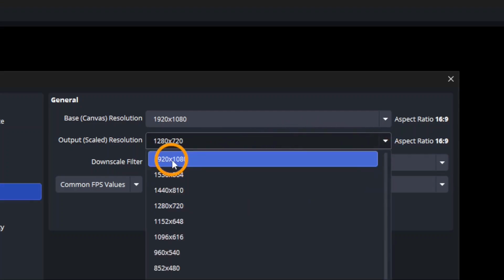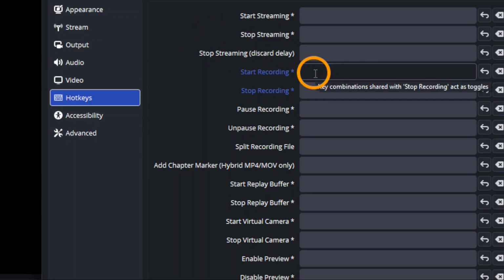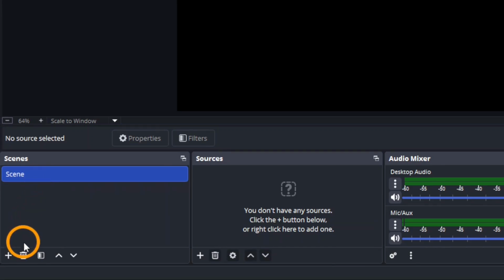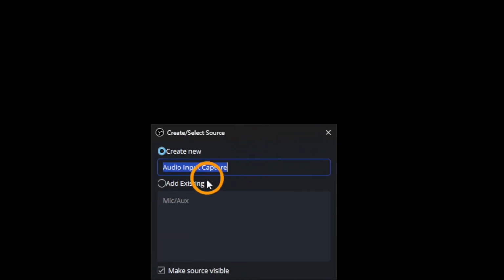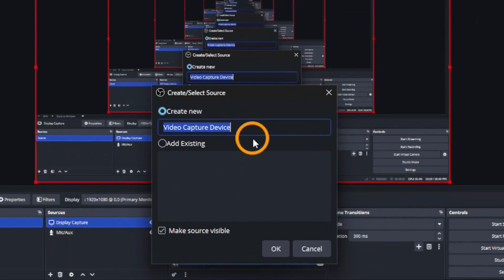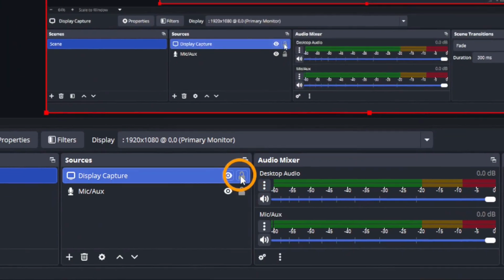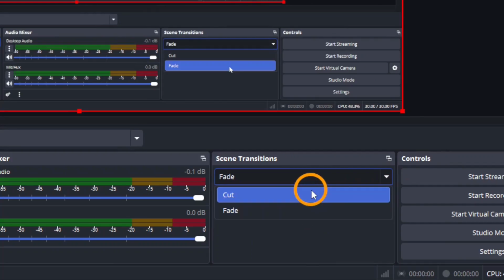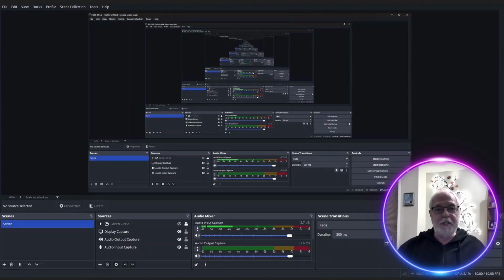OBS Setup Guide That Actually Gets Results!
Learn how to use OBS Studio with our comprehensive OBS setup guide that actually gets results. If you're getting started with OBS, this tutorial is perfect for you, covering the best OBS settings for recording your computer screen. With OBS Studio, you can easily screen record and window capture, making it one of the best free screen recorders available. Our tutorial on OBS will walk you through how to use OBS scenes and sources, and how OBS Studio works, so you can start screen recording with OBS like a pro. Whether you're looking to use OBS for video recording or streaming, our guide will show you how to setup screen recording with OBS and get the most out of this powerful software. We'll also cover the basics of how to record your computer screen, making it easy to follow along and start creating your own screen recordings. With OBS, you can create high-quality recordings, and with our guide, you'll be able to use OBS Studio to its full potential, making it the best screen recorder for your needs. By the end of this video, you'll know how to use OBS for all your screen recording needs, and be able to take advantage of its many features, including Streamlabs OBS and OBS recording.